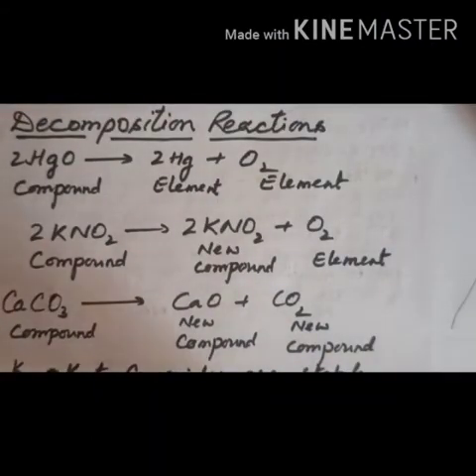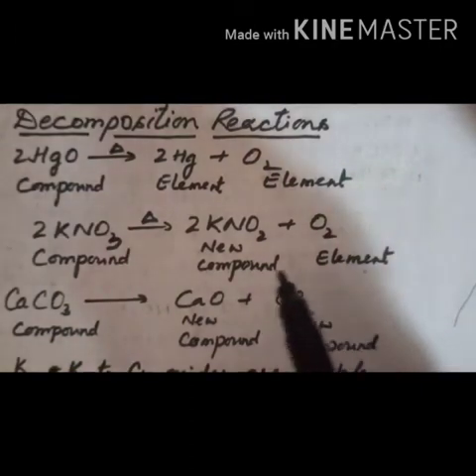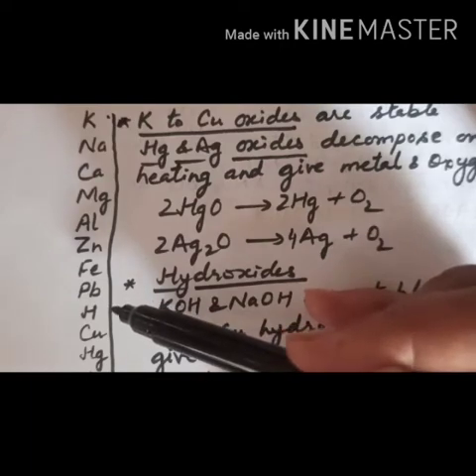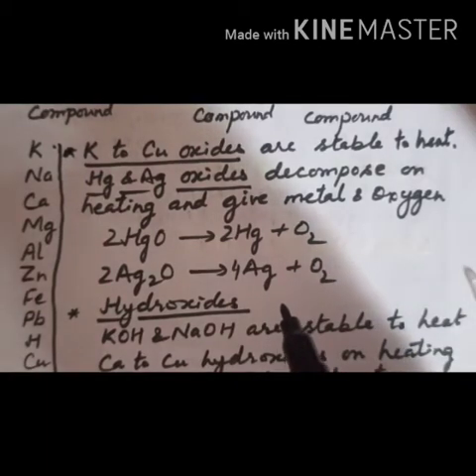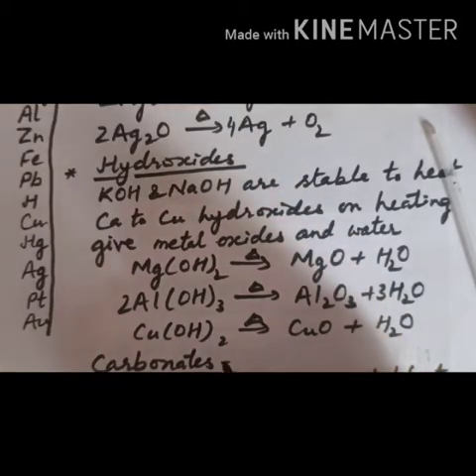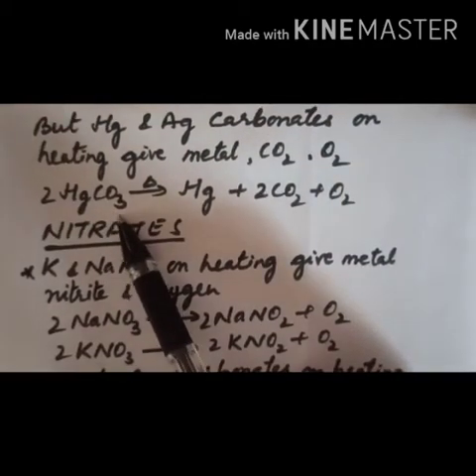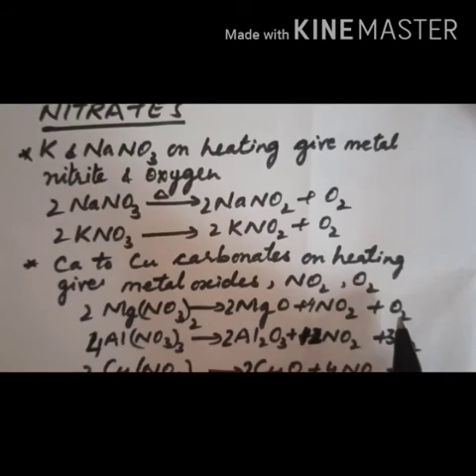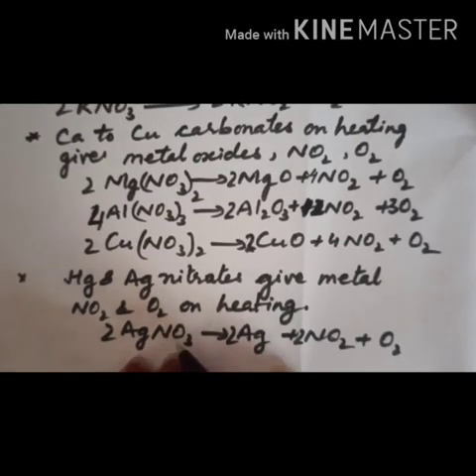CLASS:- IX(Ninth) "CHEMISTRY" CHAPTER - 2 (PART - 2)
"CHEMICAL CHANGES & REACTIONS"
"DALAL SIMPLIFIED ICSE CHEMISTRY"